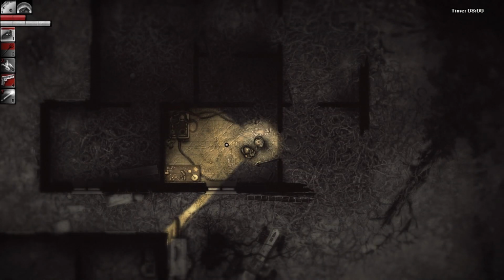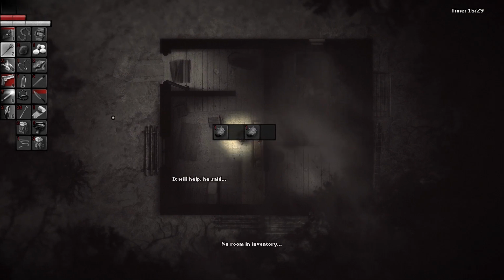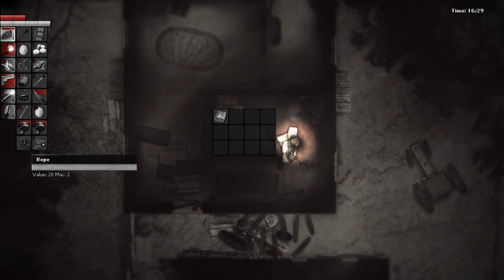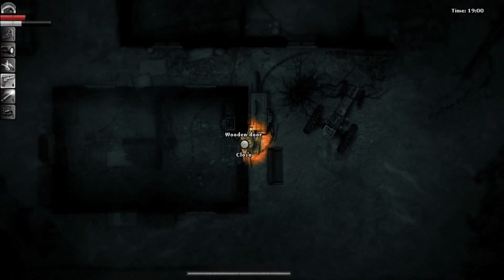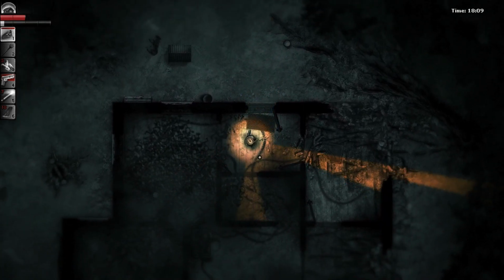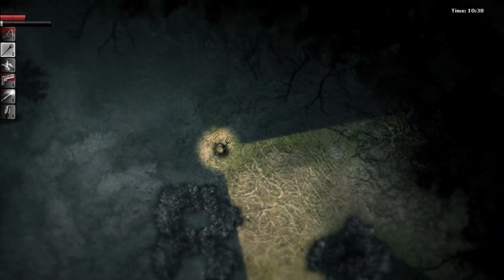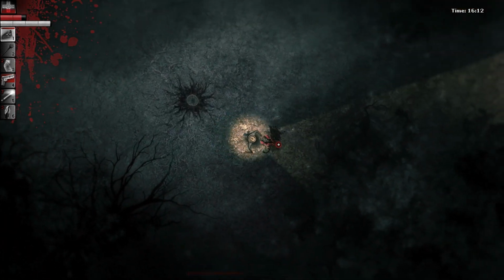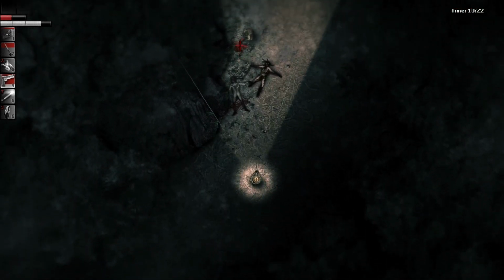She called me a WHAT?! ♥ Darkwood: Part 4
Those Old Woods are SOMETHING and I am digging it!

Get this game on SALE on Instant Gaming and use my partnership link to support me for free ♥